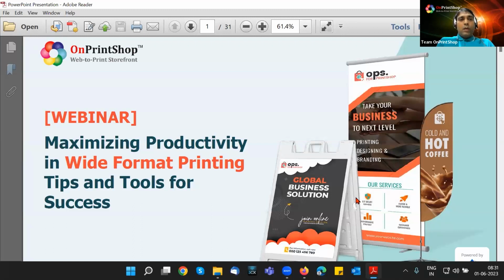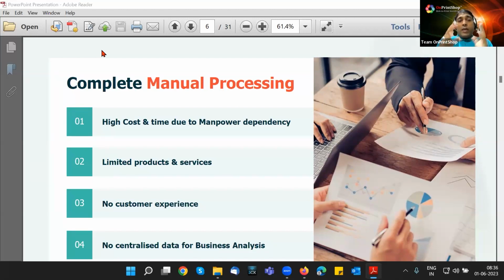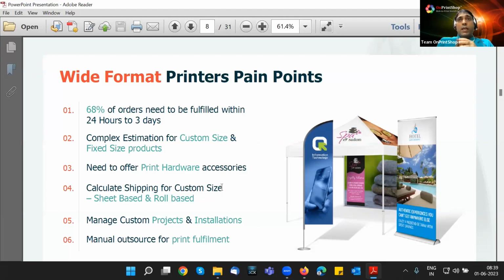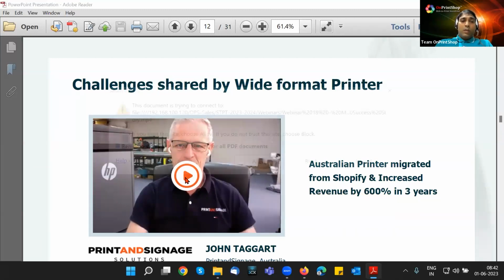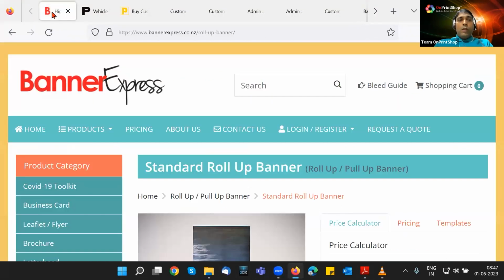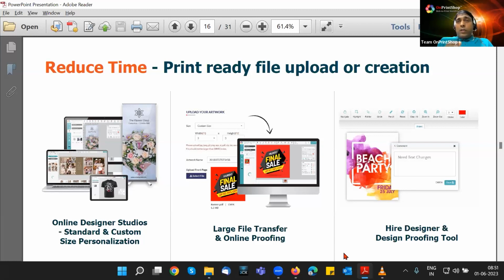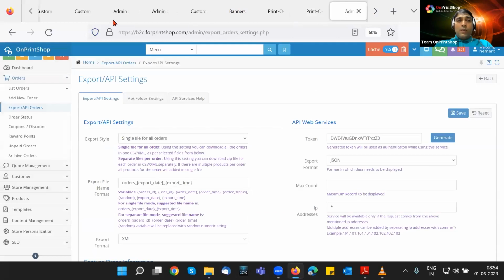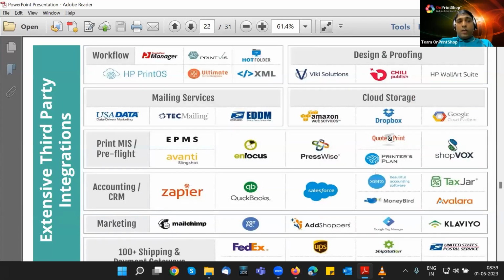[Workshop] Maximizing Productivity in Wide Format Printing: Tips and Tools for Success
Are you looking to maximise your productivity? maybe sending quotes is taking majority of your time. Register for this webinar to maximise your productivity of each stage starting from estimating to shipping the order.

Join this webinar to learn how you can save time and money by providing automated estimation for complex print products, reduce pre-production delays and make short run jobs more profitable.

Watch this webinar to learn:

1. Provide Self-Estimation of Complex Custom Size Print Products
2. Learn how to reduce design approval and Proofing cycle time
3. How to save time by offering accurate print product and shipping estimation
4. Strategies to make short run jobs more profitable
5. Learn how to improve customer brand Loyalty by offering Amazon experience